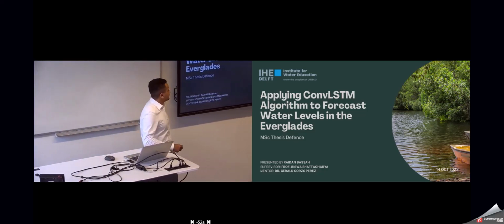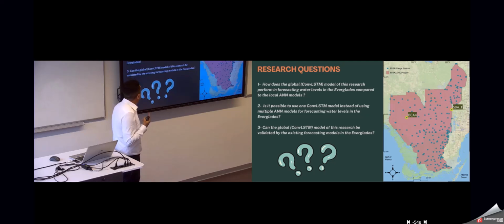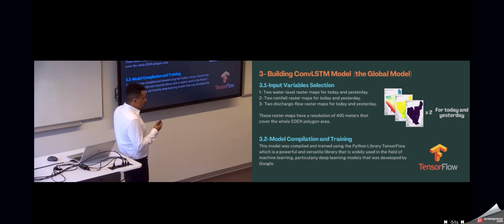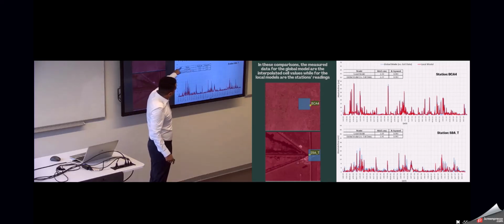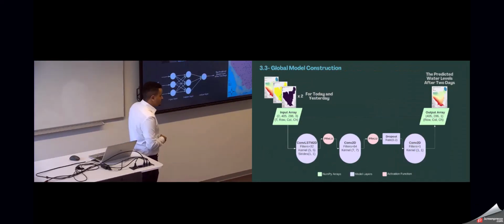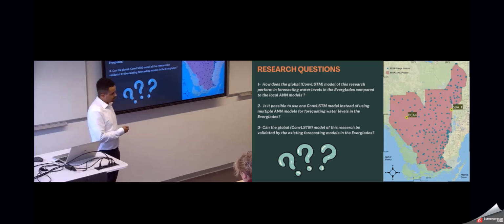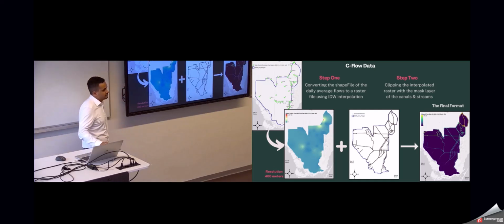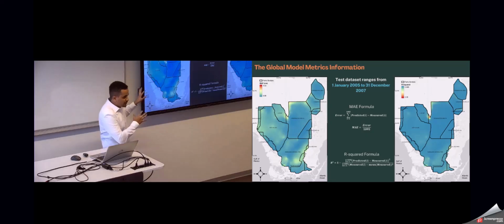MSc thesis presentation: Applying ConvLSTM Algorithm to Forecast Water Levels in the Everglades, USA